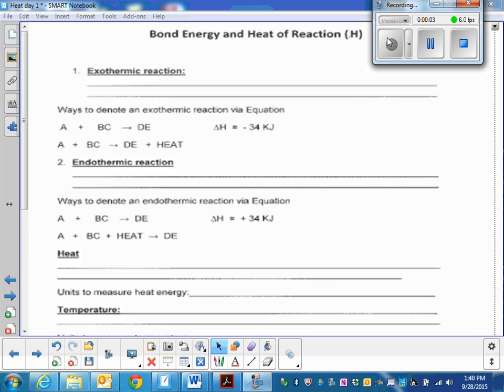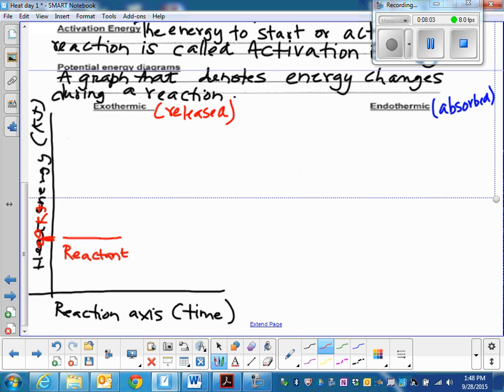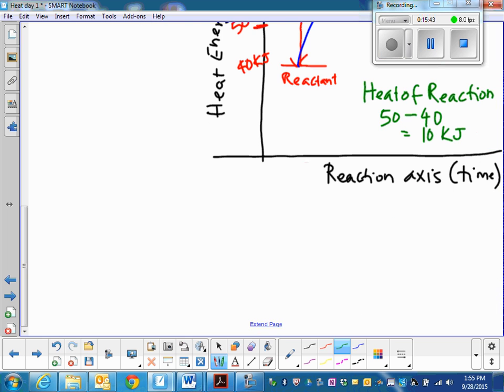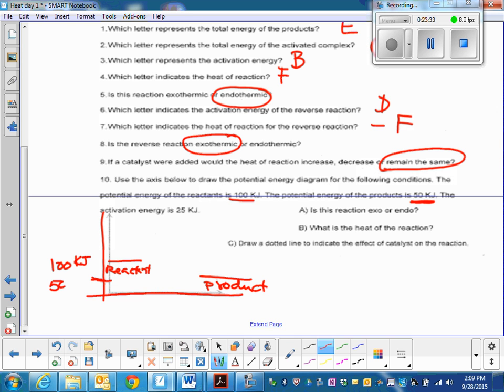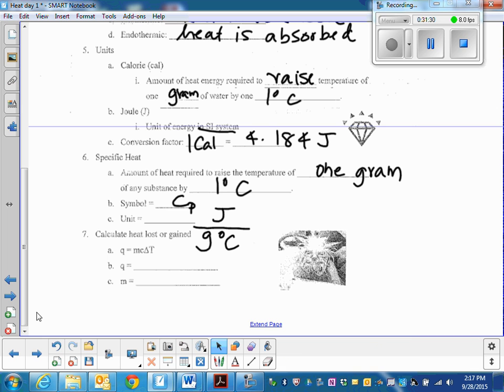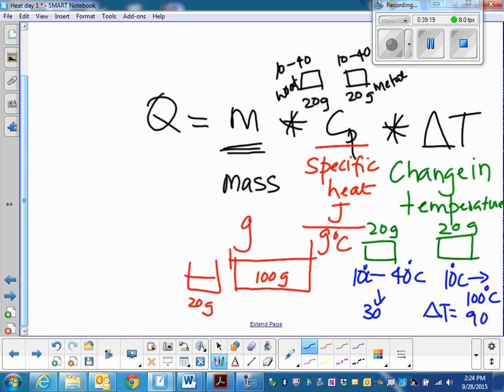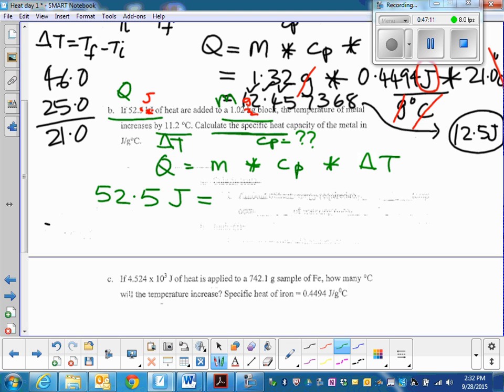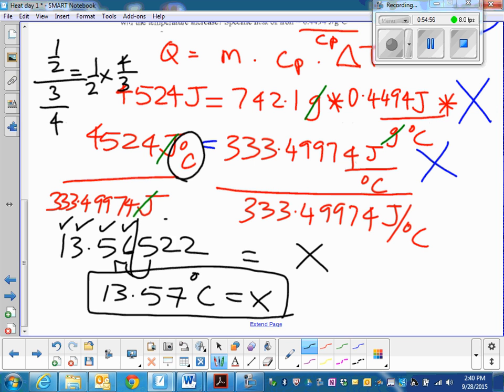Lecture September 28